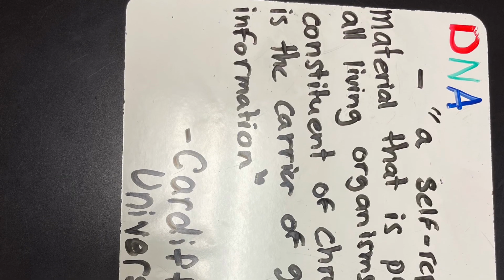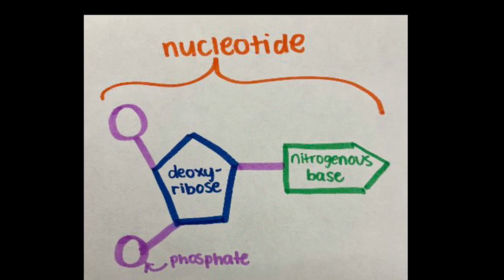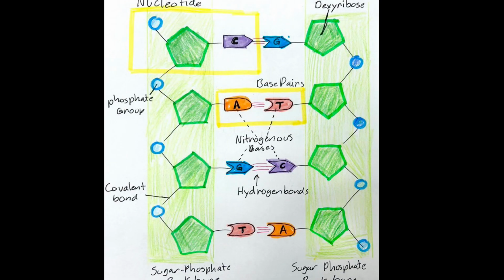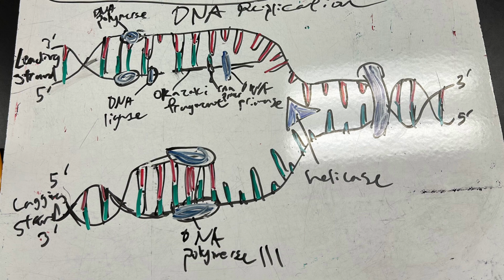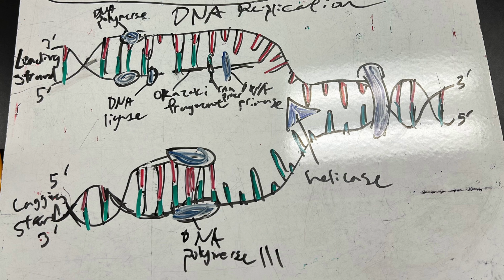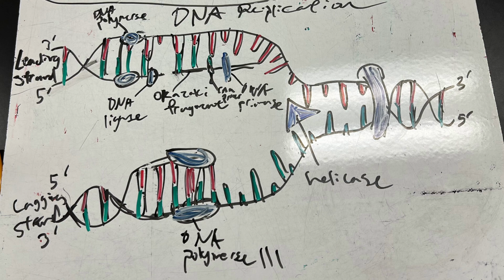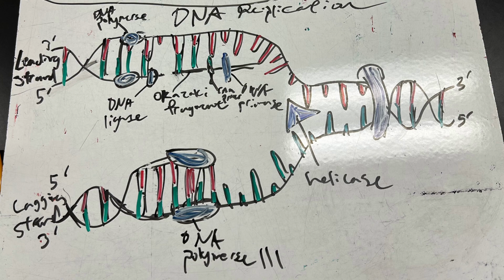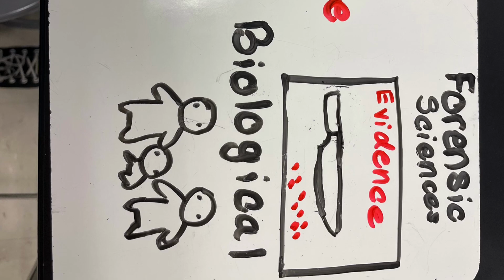Biotech DNA Modeling Project (10-8-23) p. 4